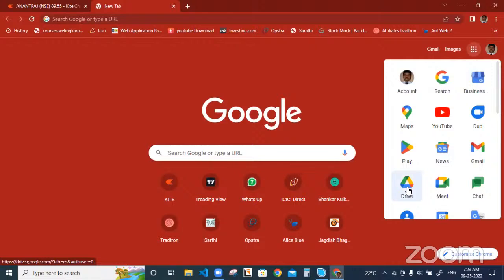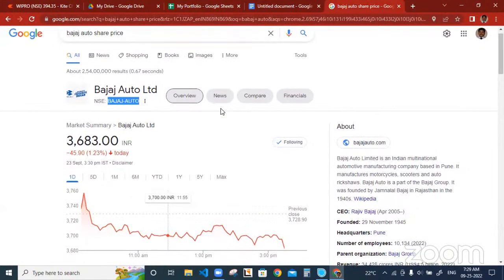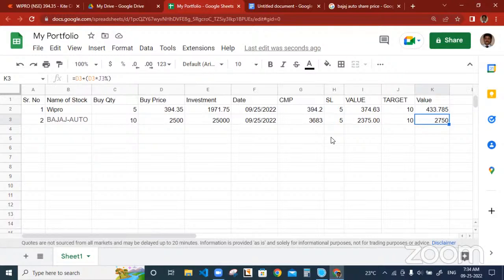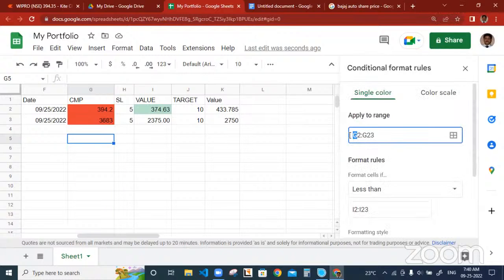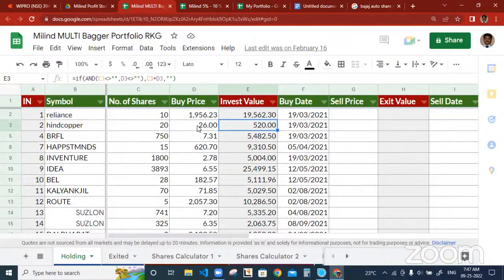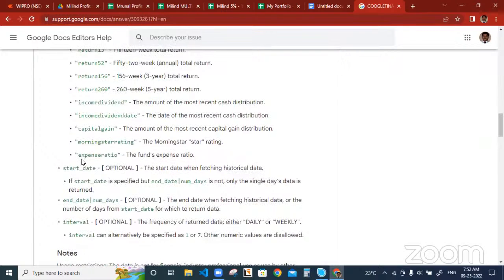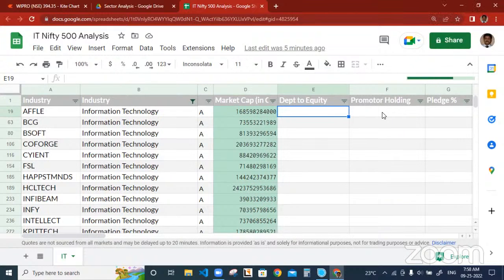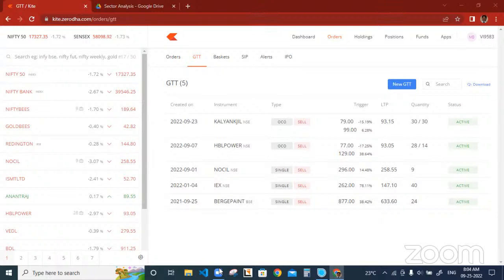Stock Investing and Portfolio management with Google Sheets by Milind Gaikwad Ji